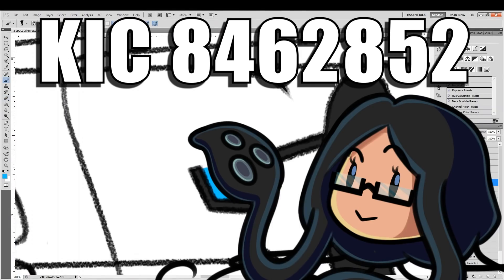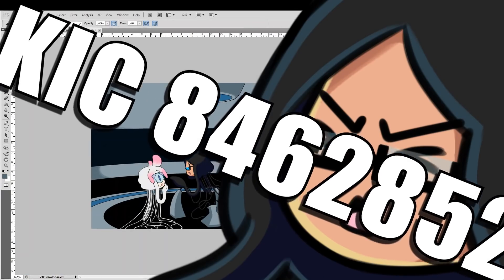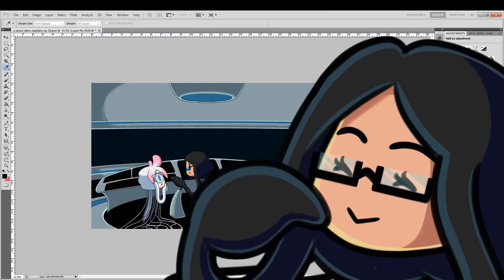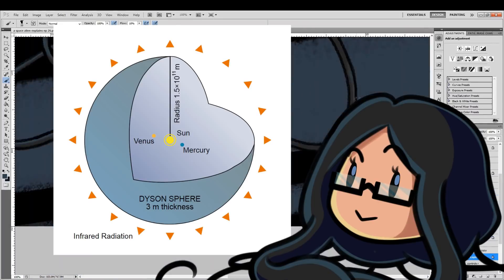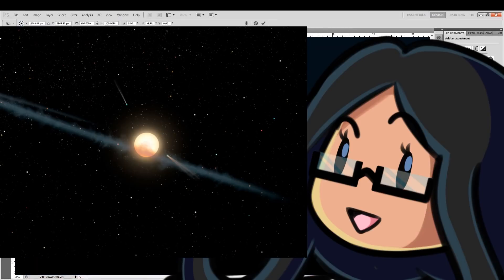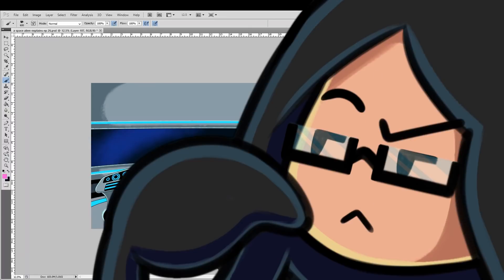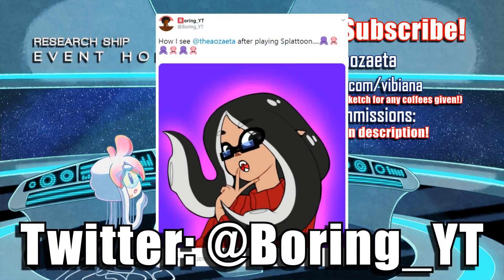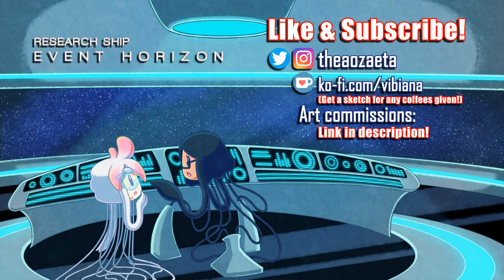What’s Wrong With Tabby’s Star? - A Space Alien Explains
KIC 8462852 aka Tabby’s Star is a star that’s exhibiting a lot of weird behavior. Two explanations have been put forth. Could it simply be a dust cloud? Or aliens with a Dyson Sphere?

Social Media & Other Places to Find Me!